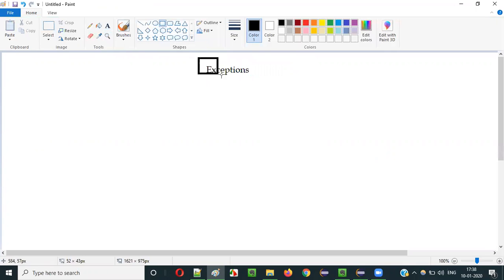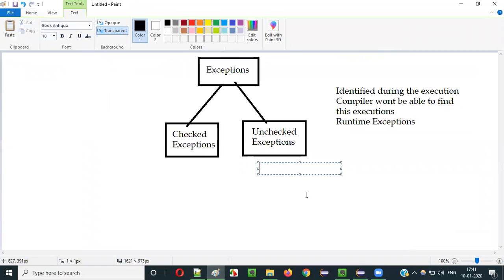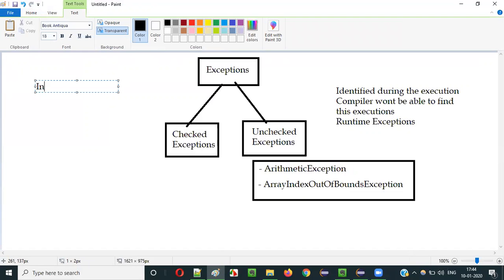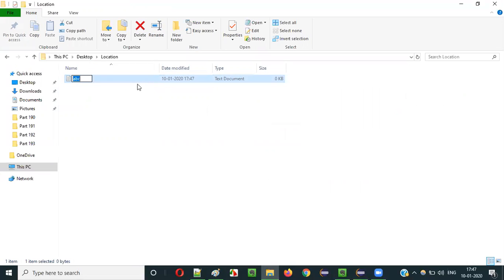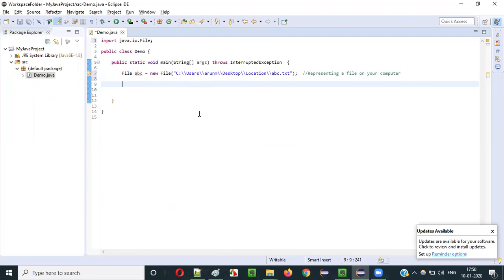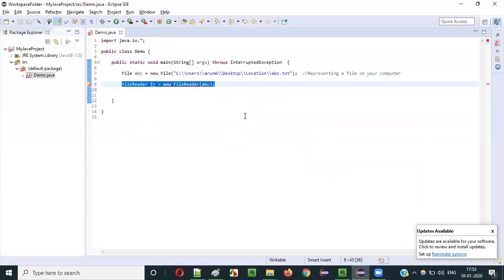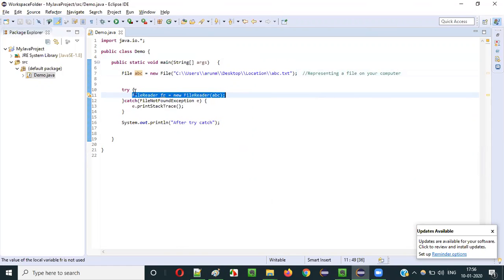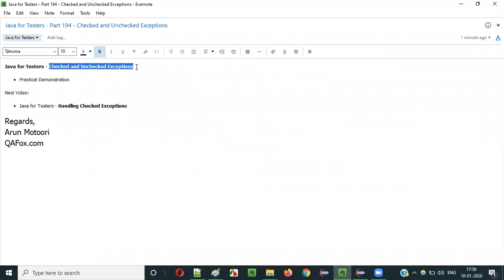Java for Testers - Part 194 - Checked and Unchecked Exceptions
In this video, I have explained and practically demonstrated the checked and unchecked exceptions in Java.